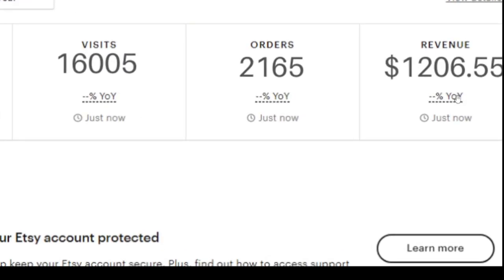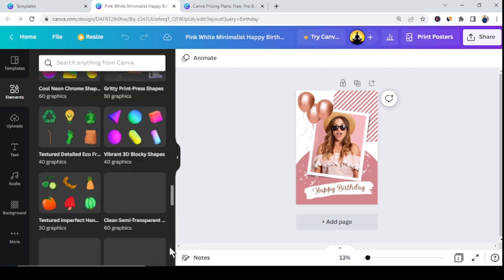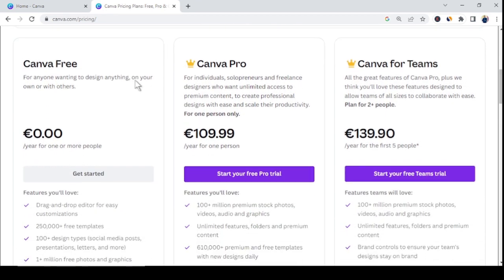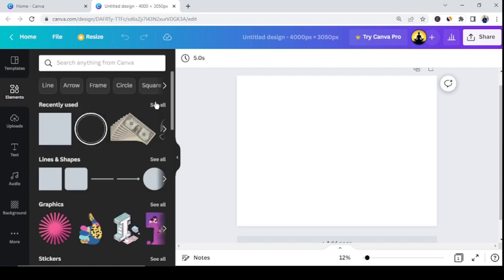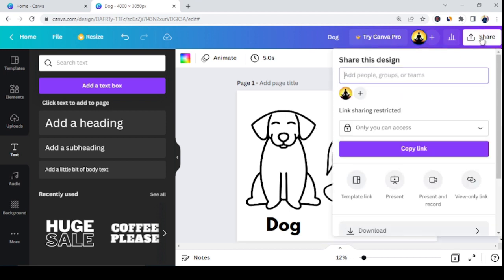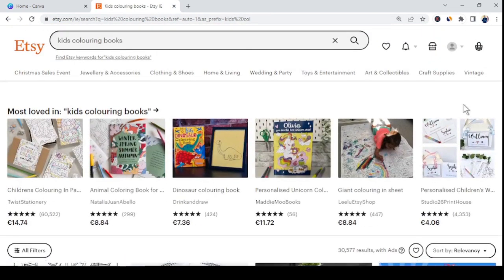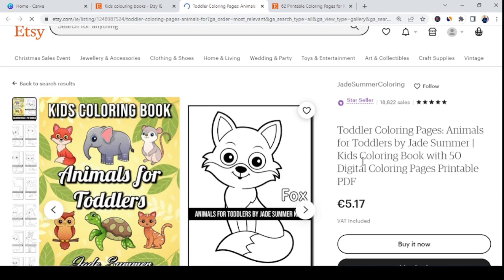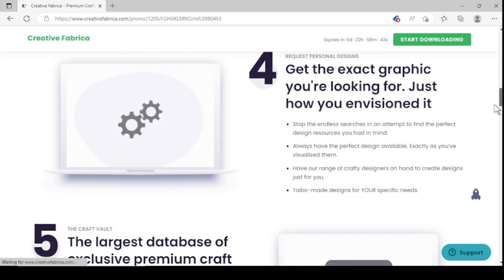Make Money With Canva FREE-VERSION: Earn $10,000 + (No Fees & No Subscription)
In this Step-by-step tutorial, I will show you how to make money with Canva for Free. Canva has both free and paid platforms that you can use to make various digital products to sell online on Etsy and other markets. Some people say it's not possible to make money using canva for free. And that's wrong cause I'm showing you how you can make over 12k and more with canva free. Use the links below to sign up for canva to start today: -

Learn how you can make money with canva by creating esay to sell digital products. Start making money selling on Etsy using canva free. No cost, no subscription. Create instant downloads for Etsy and other online platforms. Start your Etsy digital download business and start creating digital products to sell online! Create your designs confidently after you learn how to create printables on Canva and get some printable wall art ideas in this video!

All you need is a step-by-step guide for canva and this video is all you need. Canva is the best free money website. Lets do this!!!

Please bear in mind this video is for sharing my ideas and opinions only. There is no guarantee that you will earn the same or any money using the techniques or strategies presented in this video. I am Not a financial advisor. Your level of success in achieving the results claimed in this video will require hard work, experience, and knowledge. I have taken steps to ensure that the information on this video is accurate, but I cannot represent that the methods mentioned on my channel are free from errors. You are not advised to rely 100% upon the information provided in this video.

This is how you make money online with Canva in 2022 and this works for beginners.